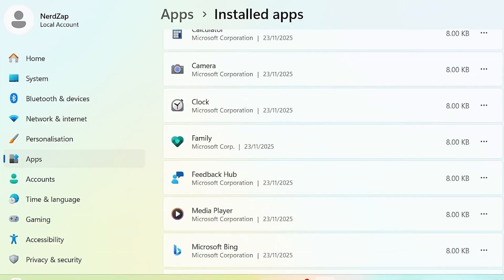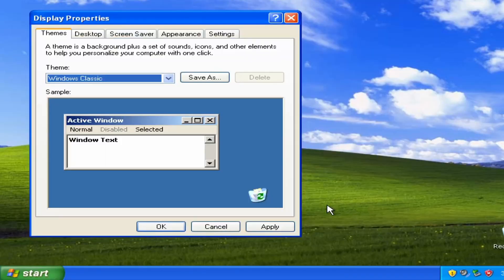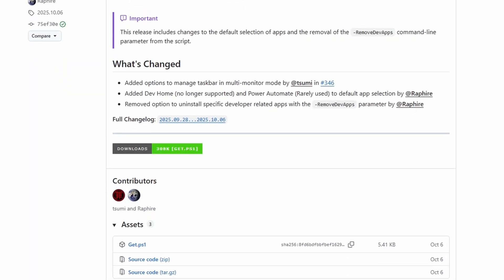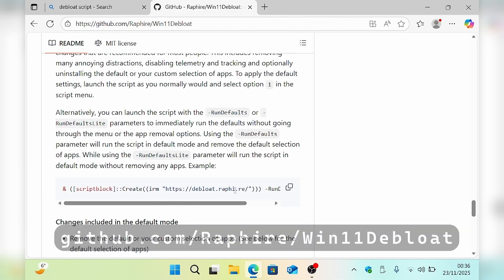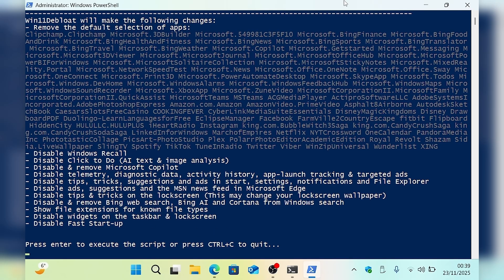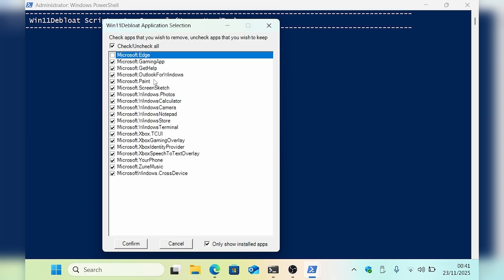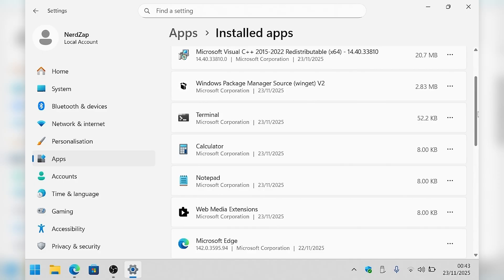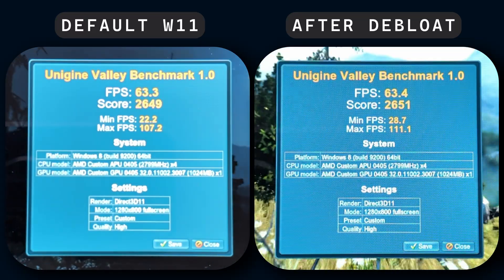The ONLY Windows 11 Debloat You Need (Tested on Steam Deck)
Want to say cheers? Feel free to buy me a beer!

The simplest and quickest way I've found to debloat Windows 11 for better performance. Tested and working great on the Steam Deck!